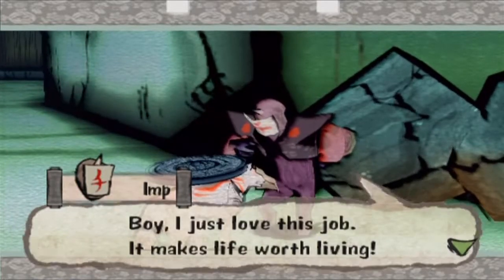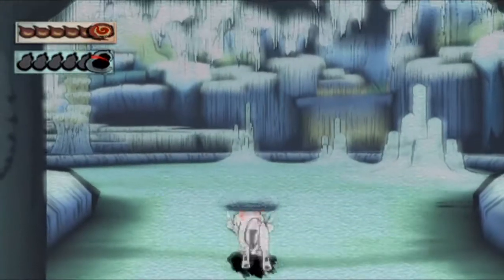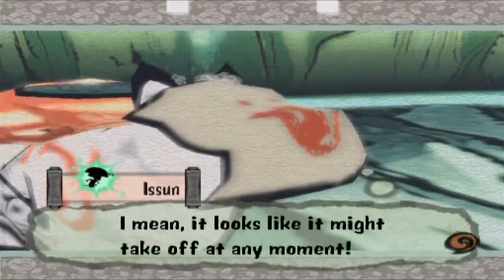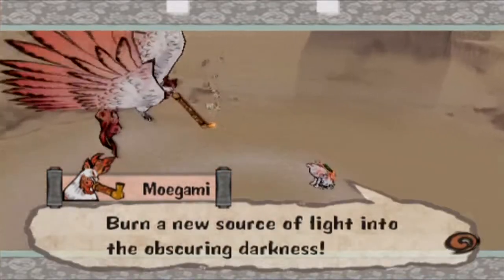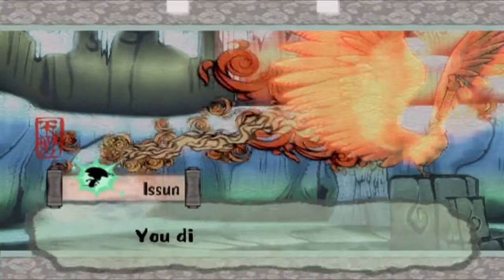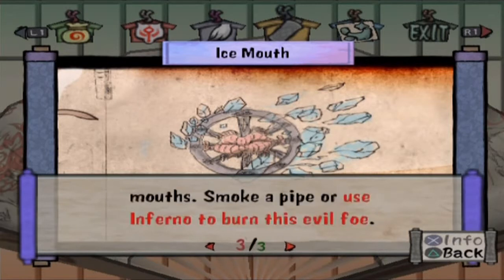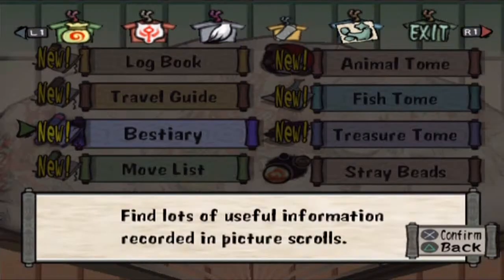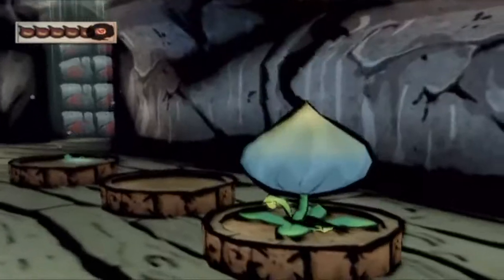Let's play Okami - Part 46: Apply fire to all the things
Video is cut short, to align the upcoming videos better!

I talk about things related to my LP's, gaming, random stuff.